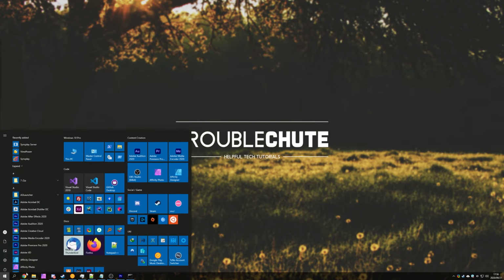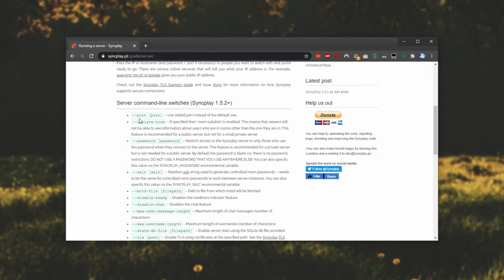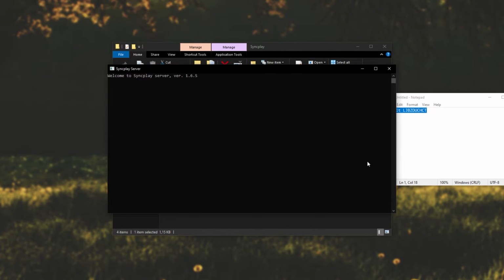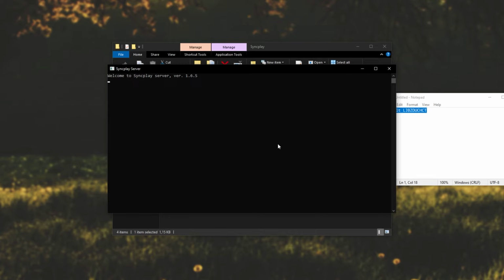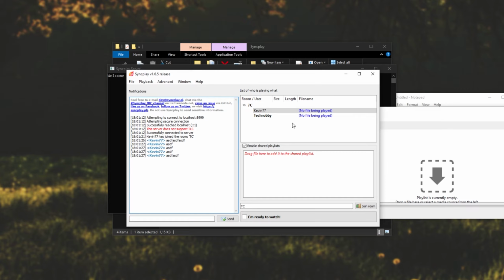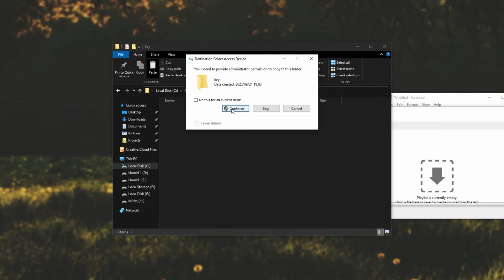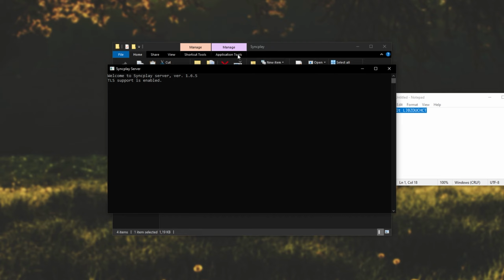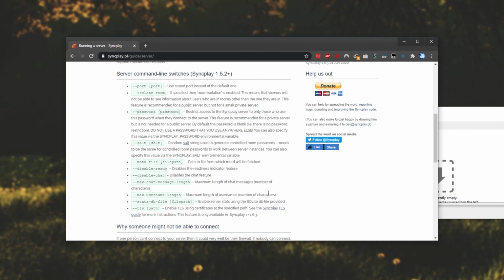Syncplay: How to set up your own private server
Interested in using Syncplay? Well, you'll probably be happy using the free, public servers... But assuming you want to host your own server for some added privacy, how exactly do you do that? Well, it's pretty simple. This video guides you through the process.

Timestamps:
0:00 - Explanation
0:48 - Locaing Syncplay server
2:02 - Adding options to shortcut, example with: Salt
2:43 - Starting & Joining your own Syncplay Server
3:12 - Connecting on other devices
4:20 - Custom port
4:30 - SSL/TLS for Syncplay
6:18 - Custom MOTD